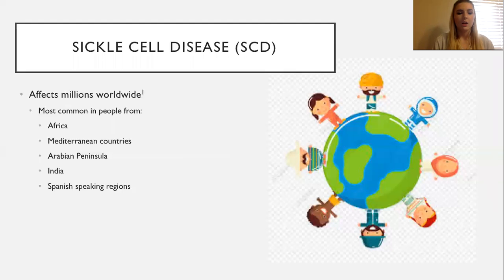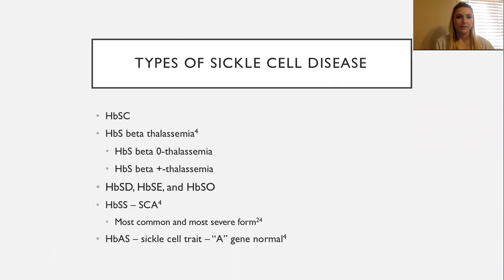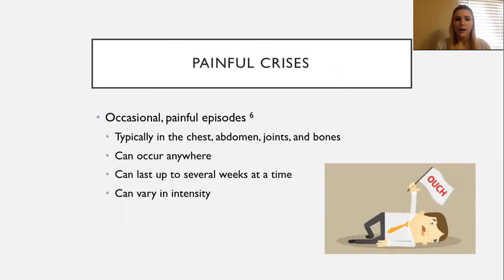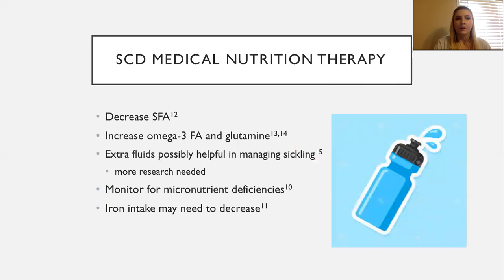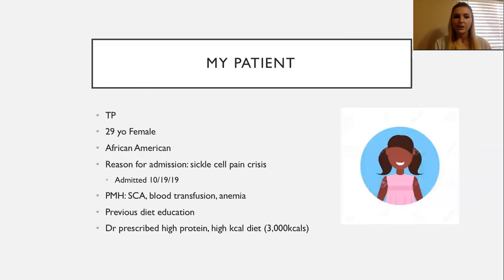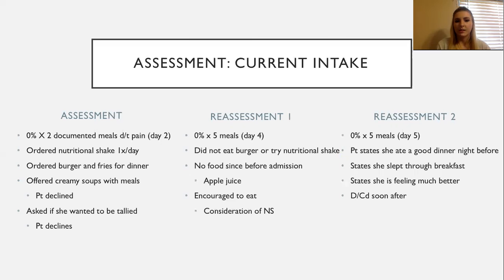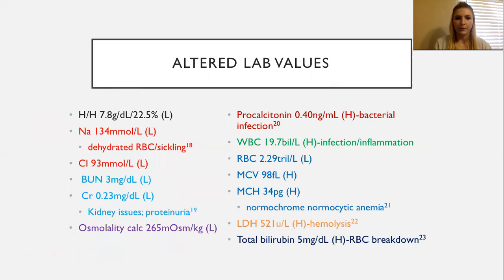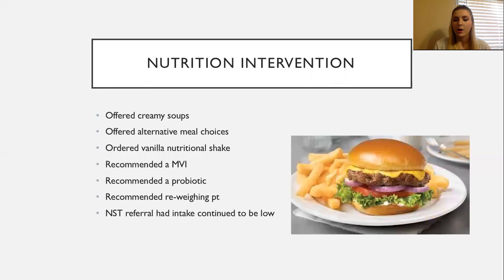Davis Case Study presentation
Sickle cell anemia case study